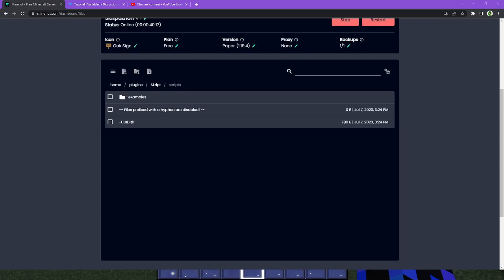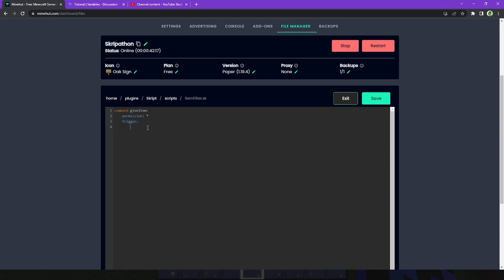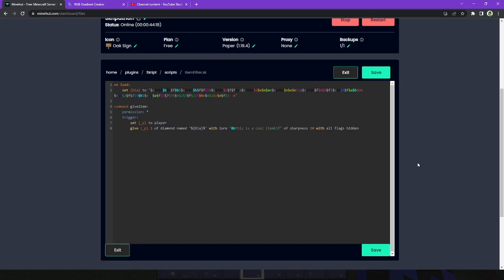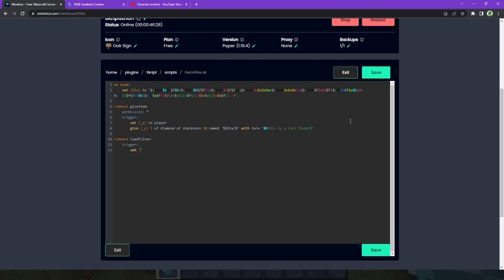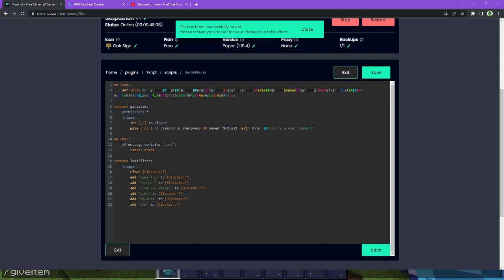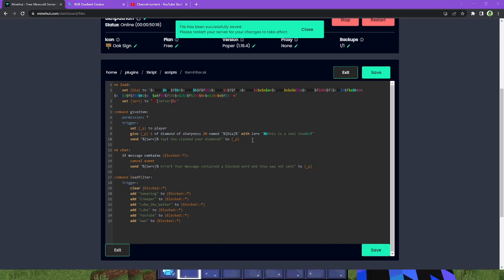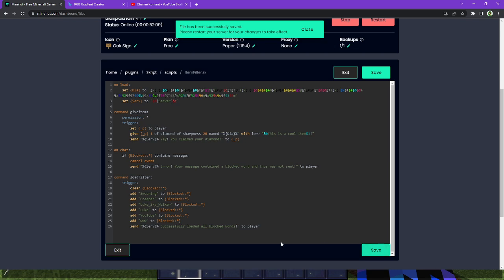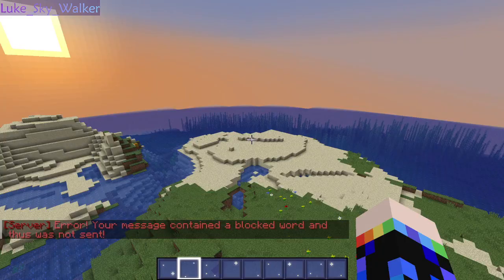Skript Basics #2 (Chat Filter & Custom Items)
In this video I go over how to block words/phrases in a Minecraft chat using Skript & also how to give yourself some pretty cool custom items.